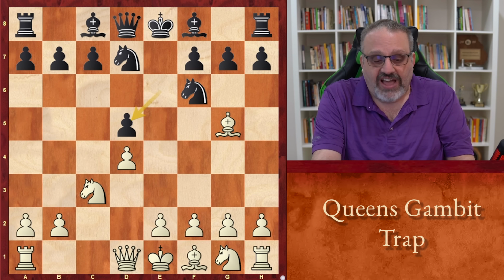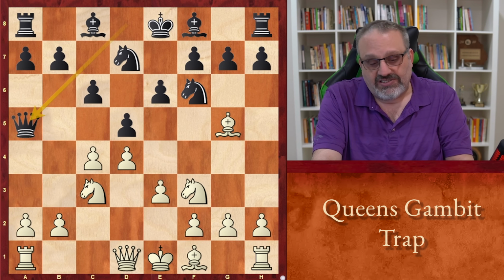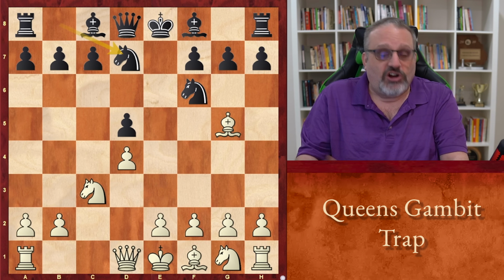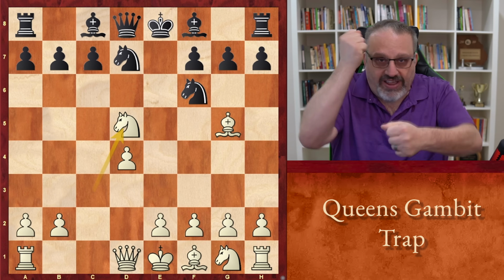5 Minutes with GM Ben Finegold: Queen's Gambit Trap